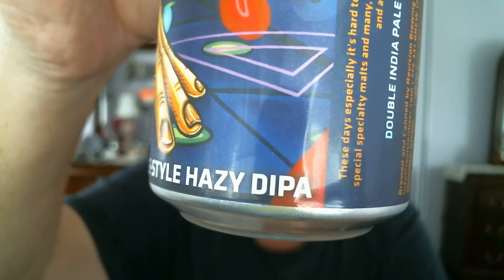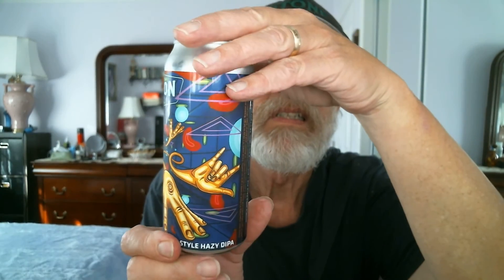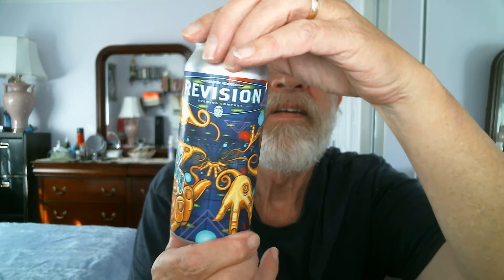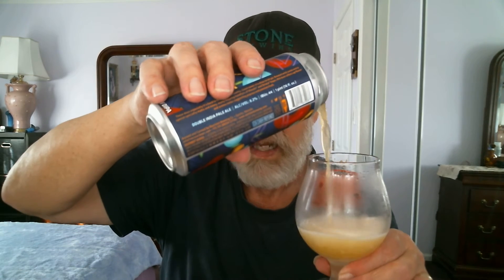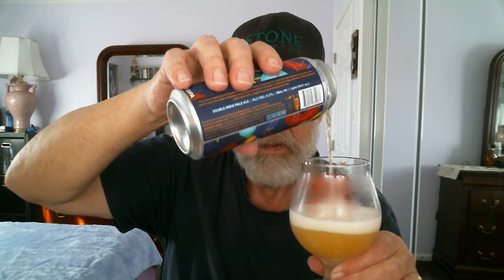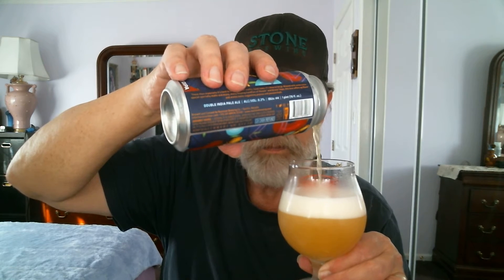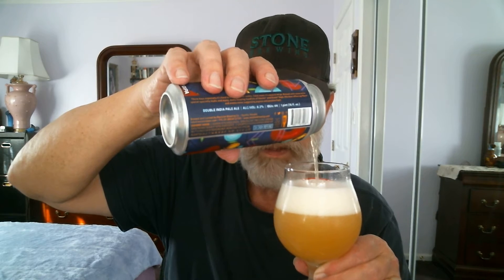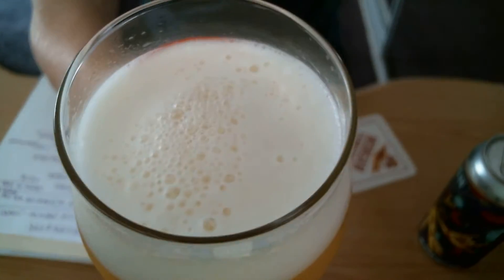ROB JOHN'S BEER REVIEWS#492 REVISION CREATIVE ALTERNATIVES N.E STYLE HAZY DIPA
ENJOY ROB JOHN'S THIS GREAT HAZY N.E. STYLE DIPA P.S HAS PAPAYA& PASSION FRUIT& CHEERS